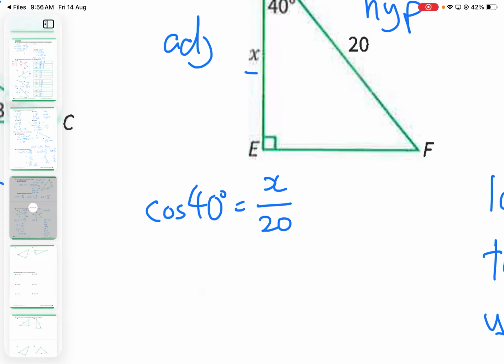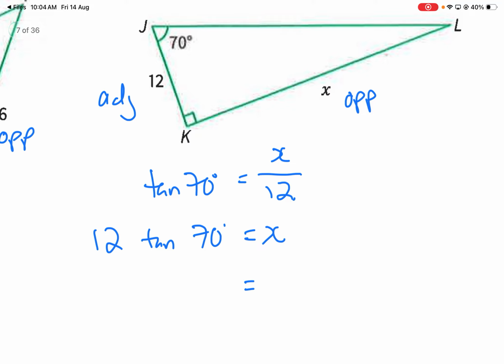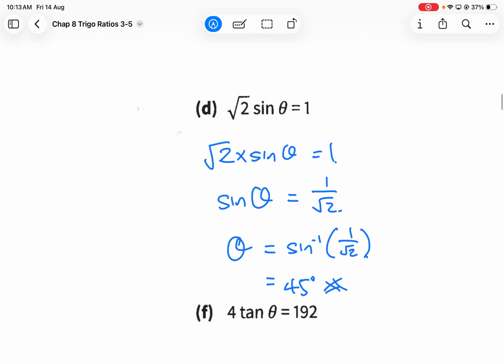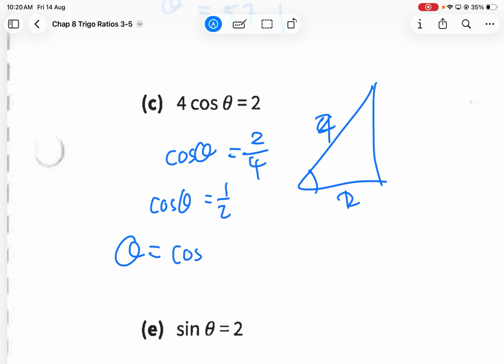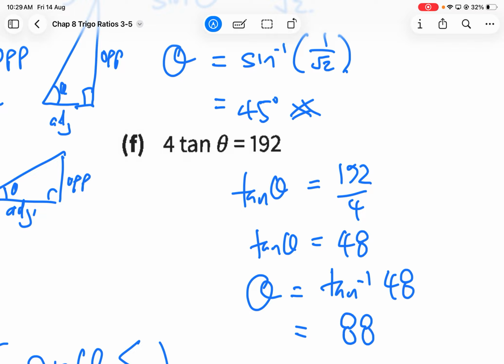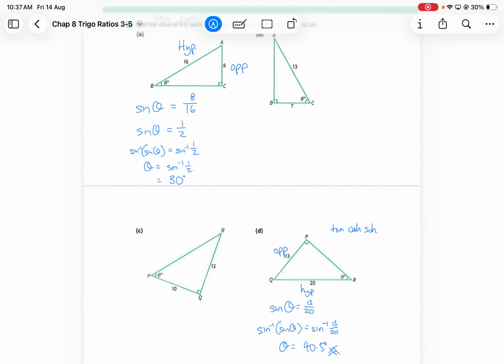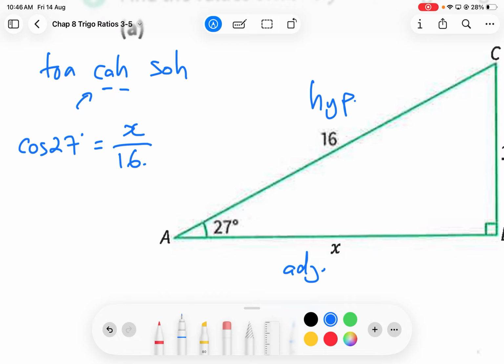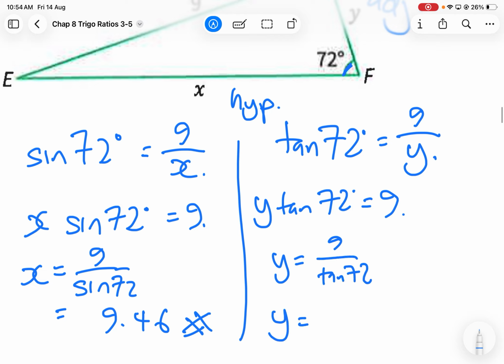3 56 Trigo part 3